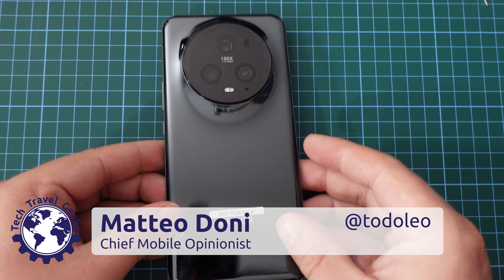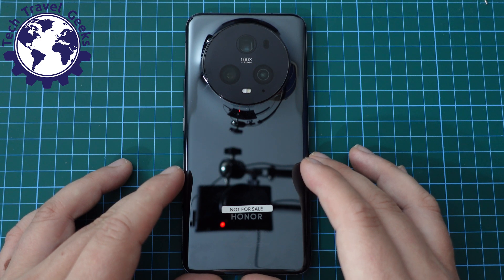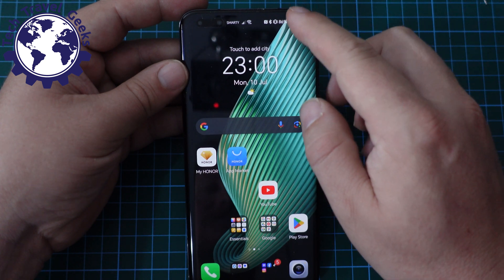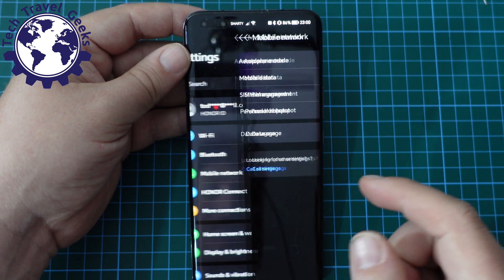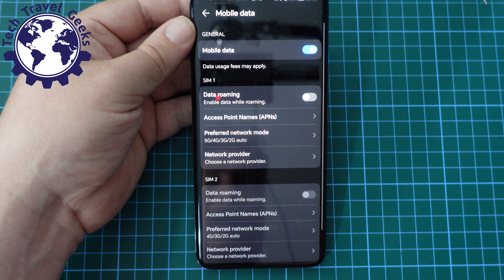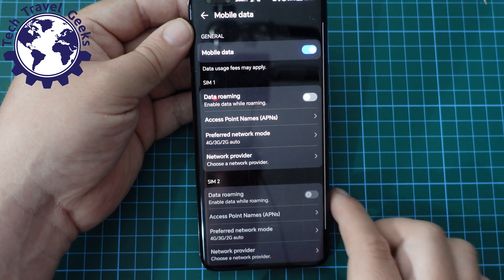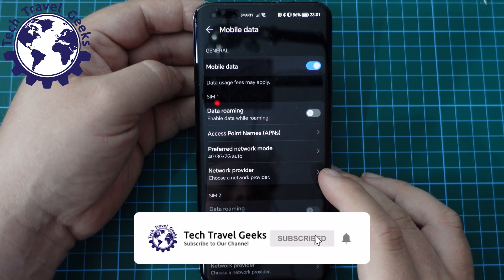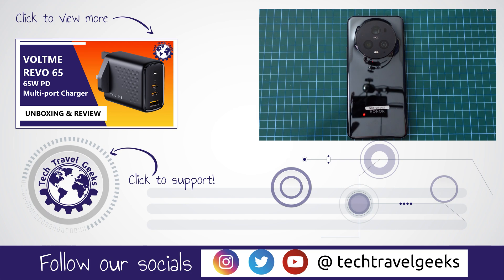How to switch 5G OFF or ON on the Honor Magic5 Pro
Our Chief Mobile Opinionist, Matteo, shows us how to switch 5G OFF or On on the HONOR Magic5 Pro.

Honor Magic5 Pro available to purchase on Amazon

HONOR Magic5 Pro, 5G Smartphone, 512GB 12GB RAM, Dual SIM